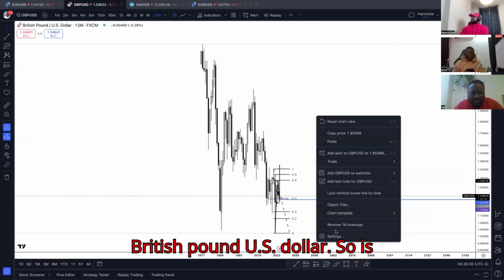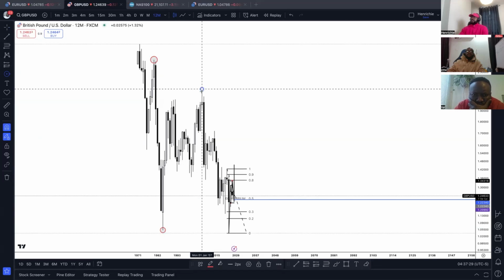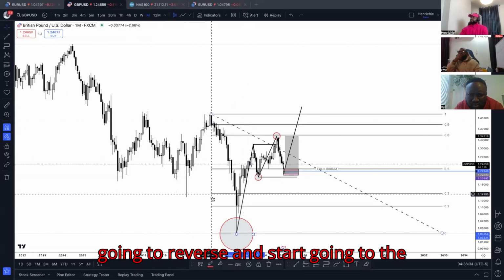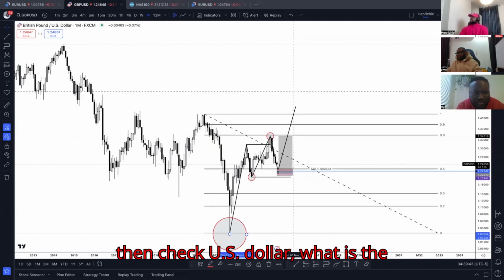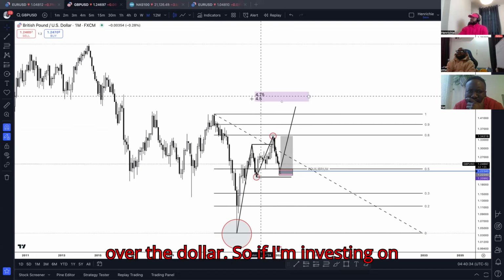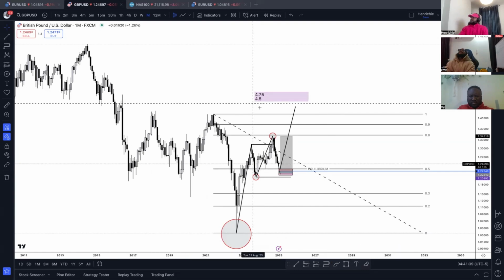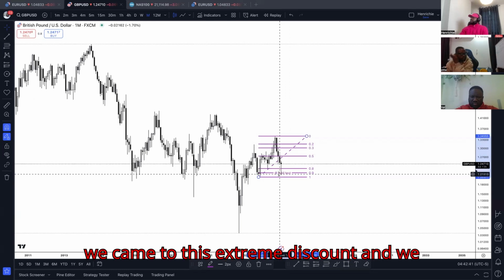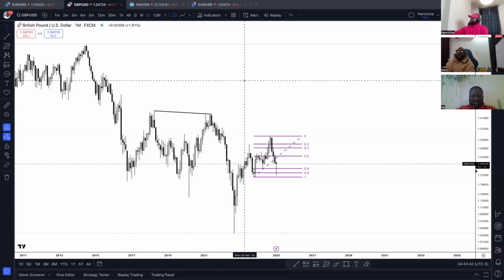Are you wondering if GBP/USD is bearish or bullish? Here's why I'm bullish!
While many traders see a bearish trend in GBP/USD based on lower lows and lower highs, the picture might be more nuanced than it seems.

By considering factors like interest rates, market structure, and liquidity engineering, a different perspective emerges:
- GBP boasts a higher interest rate compared to USD
- The market failed to breach a crucial monthly low
- There's a noticeable liquidity buildup, hinting at a potential rally

During our recent mentorship session, we delved into these aspects, preparing our members to seize opportunities in the market.

Curious to learn more? Watch the full breakdown to understand why I maintain a bullish outlook on GBP/USD!